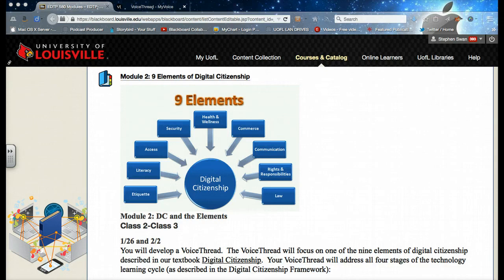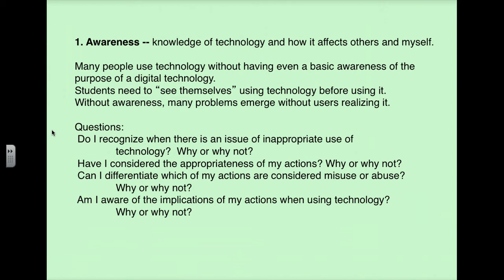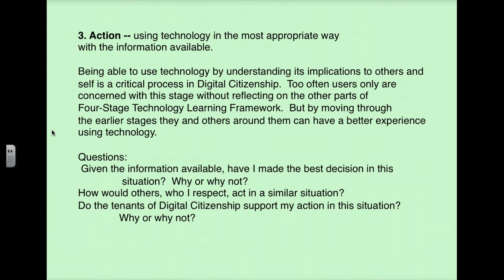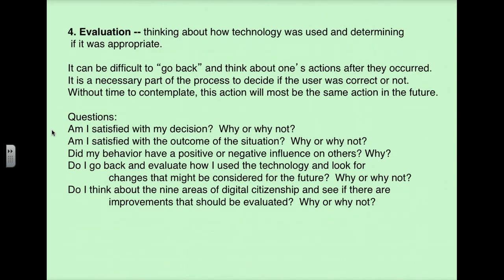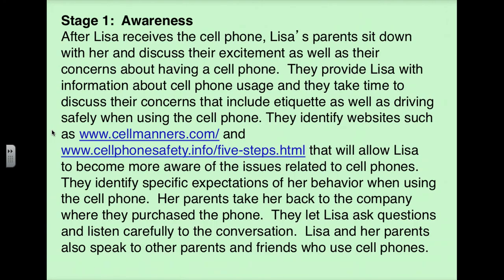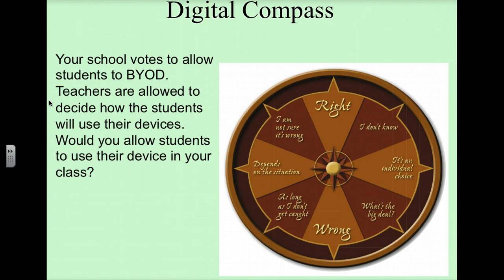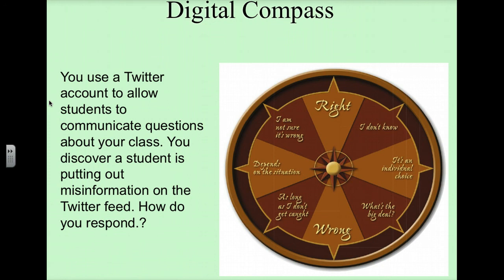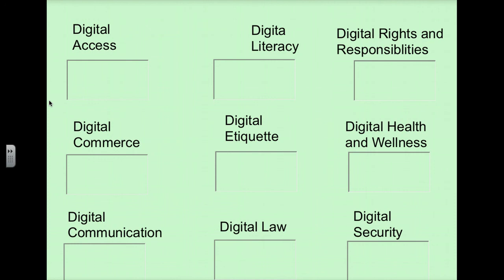Module 2 Digital Citizenship Framework 1 Explanation